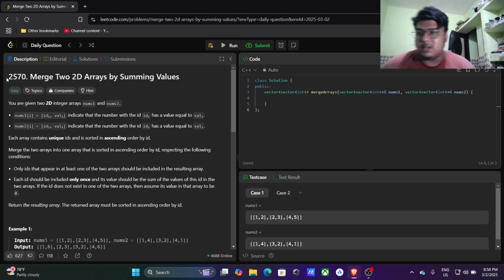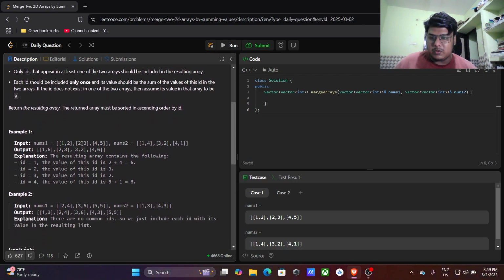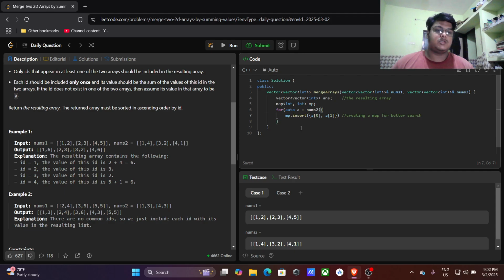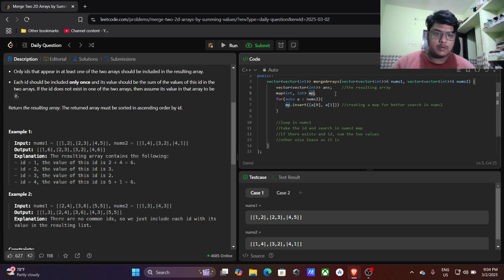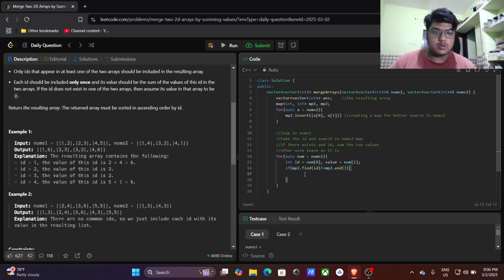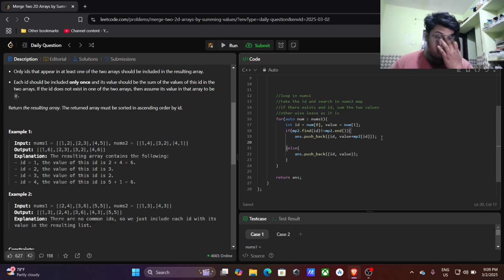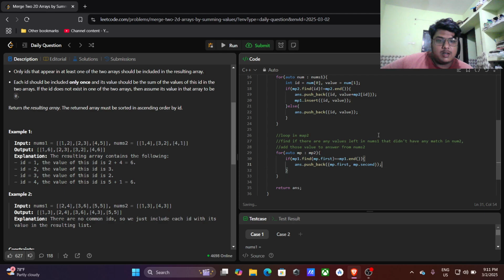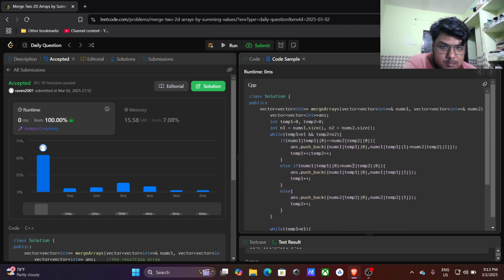2570. Merge Two 2D Arrays by Summing Values | C++ | 2 MAR 2025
Hey there, today I have tried to solve another Leetcode question. Surprisingly, this is also a 'Question of the Day'.